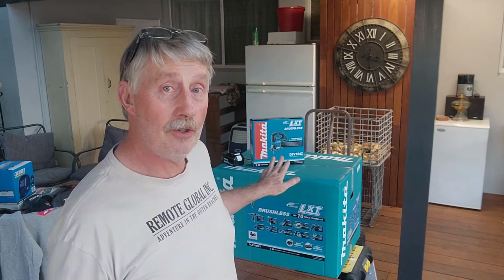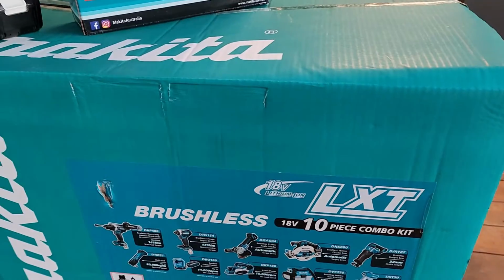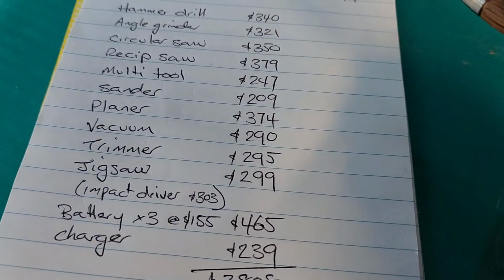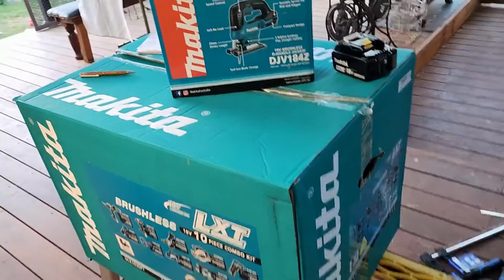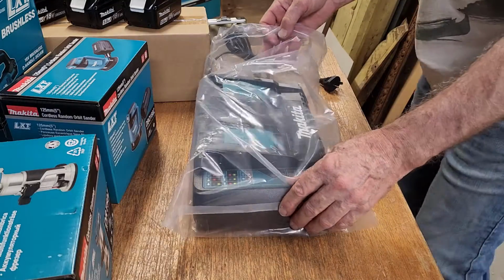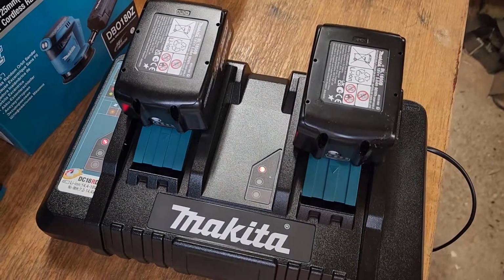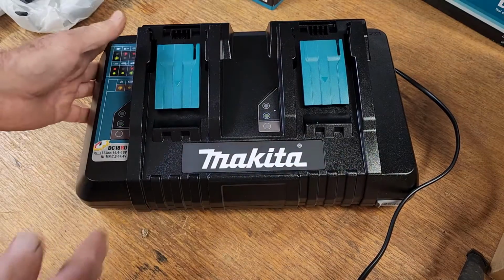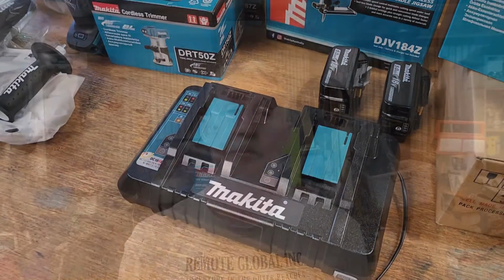Makita 18V Brushless LXT Cordless Tools Charger & 5Ah Battery Unboxing & Review. Are these any Good?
Just the other day we went out to buy a $30 thermos and came home with a whole car full of new Makita tools! 🤣🤣
There's never been a better time to do some unboxing and review videos!
This video will concentrate on the value of the 18 Volt 10 piece combo kit and we'll have a close look at the 5Ah batteries and the dual charger. I'll do follow up reviews videos on the eleven different Makita tools I now own, as time permits! 😊